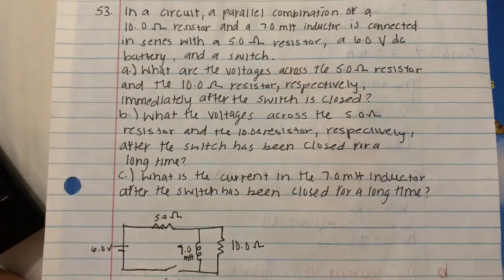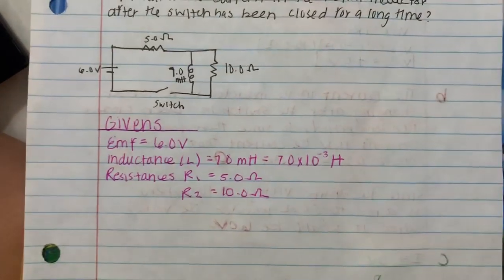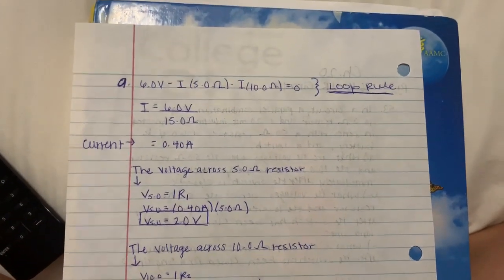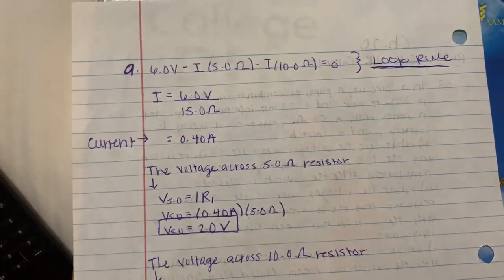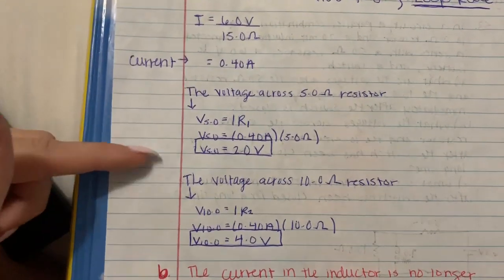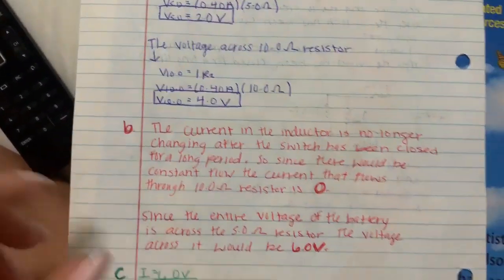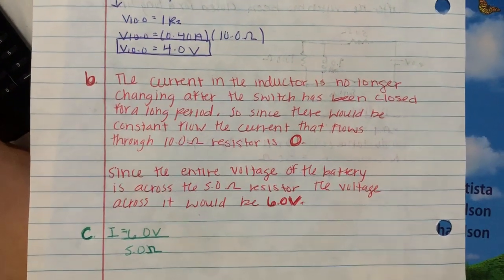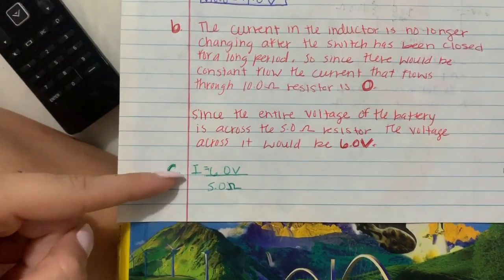chapter 20 reassessment